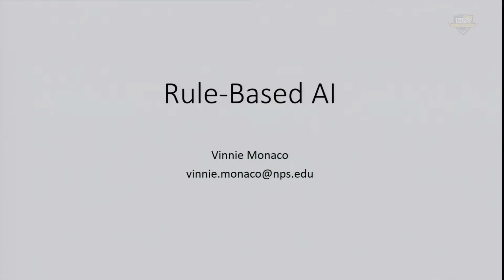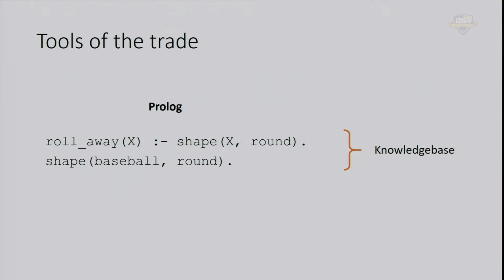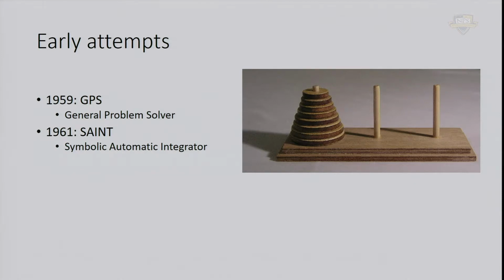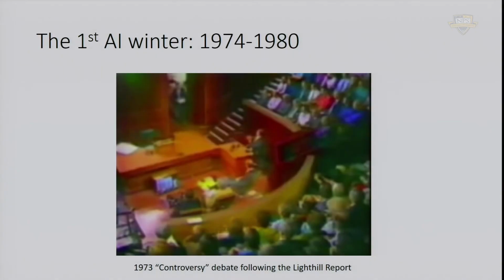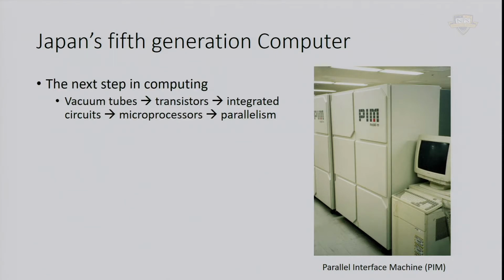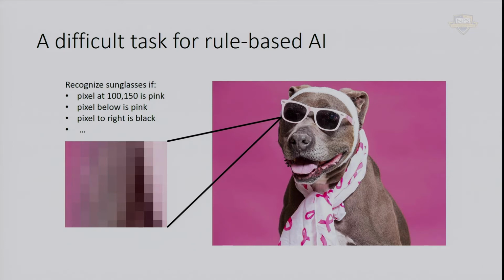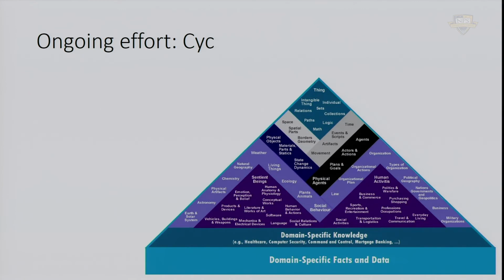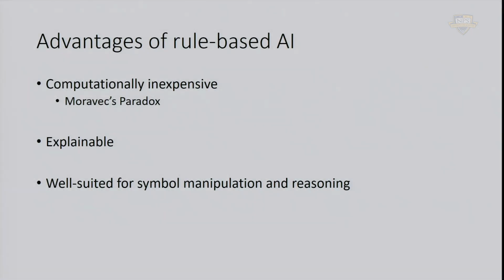Harnessing Artificial Intelligence - Rule-Based AI (Lecture #4)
Harnessing Artificial Intelligence - Rule-Based AI (Lecture #4), Oct. 9. 2019); By Dr. Vinnie Monaco, Assistant Professor, NPS Department of Computer Science